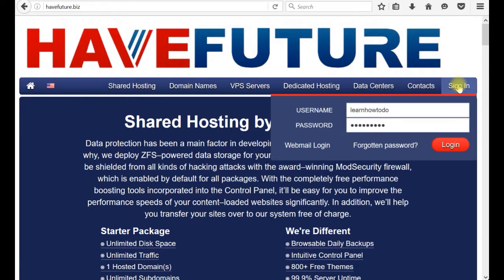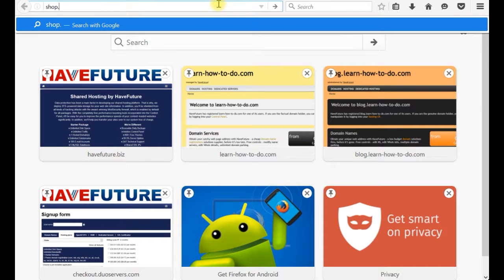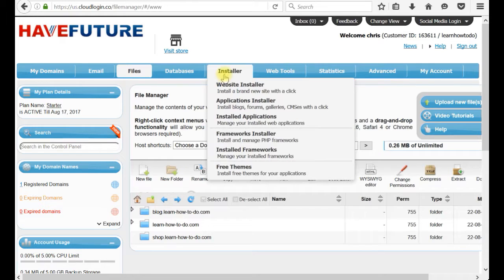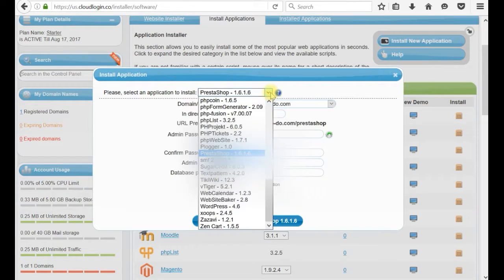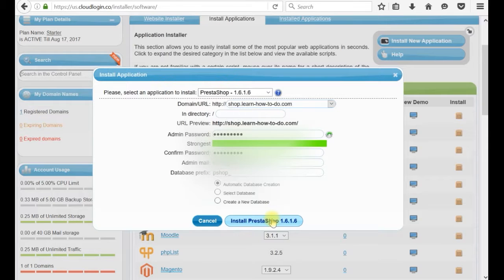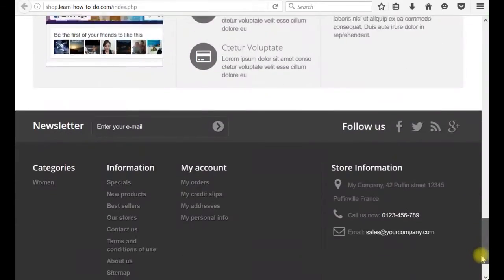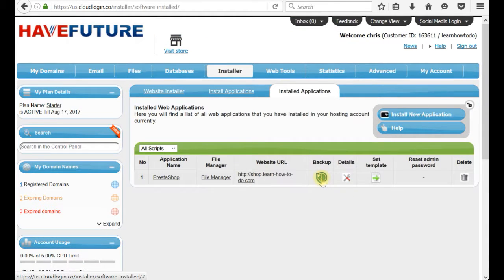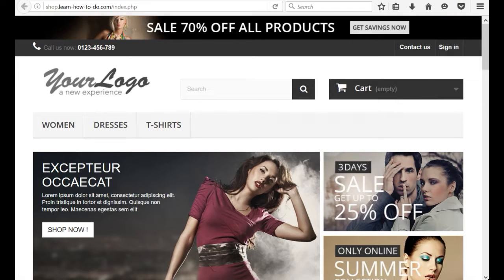7. Install Prestashop with 1 click HAVEFUTURE.BIZ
How easy to install, configure and manage web hosting plans and domain name. 1 click install and configure Joomla, Wordpress, Prestashop, Drupal etc. in havefuture.biz web hosting

How to install prestashop with 1 click